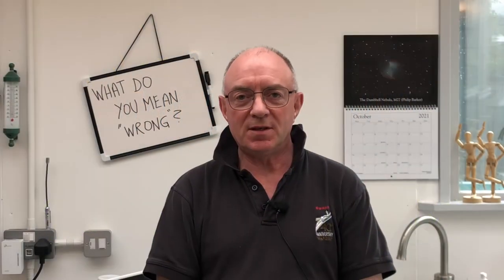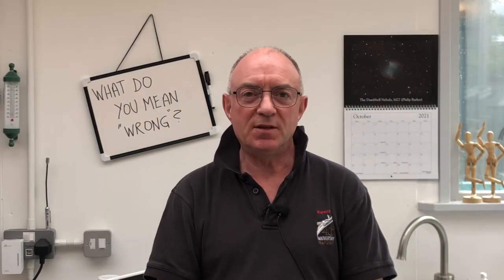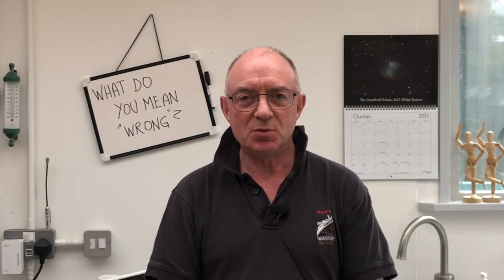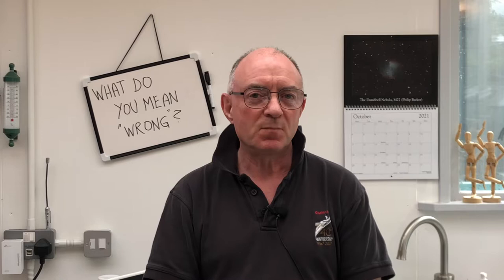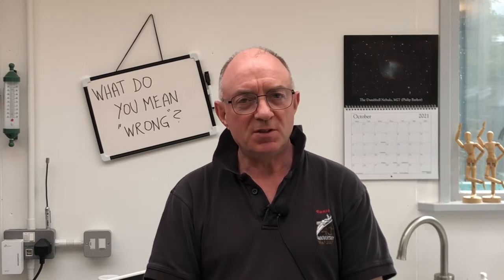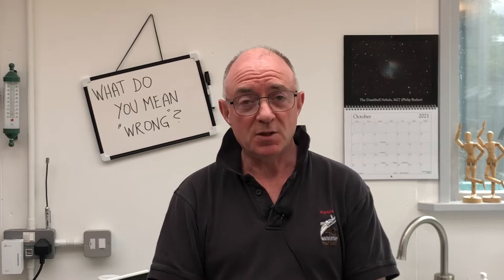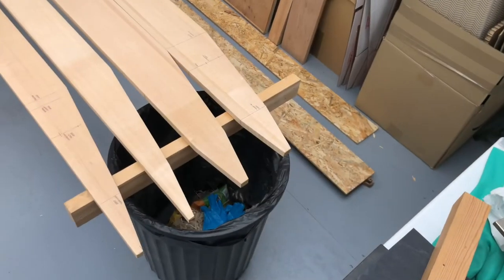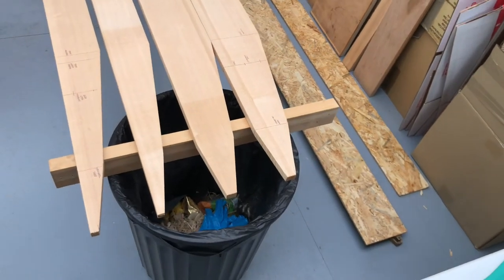Using Perfection. A Skelton Cross Cut Saw. Spar Part D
Using this Skelton Saw to cut the spars to their final length.

And a look at all my saws.

Solving an issue we uncovered with the first shallow rebate we cut.